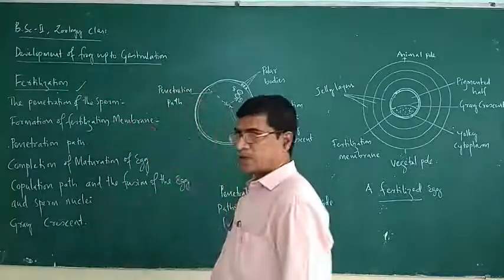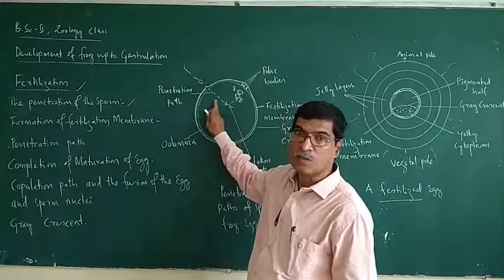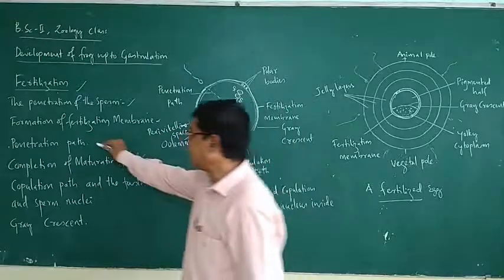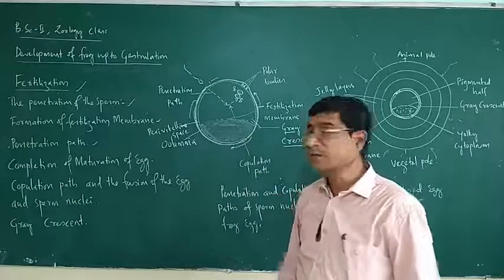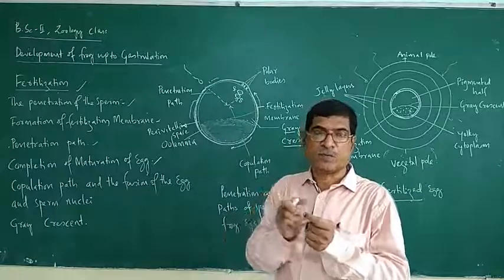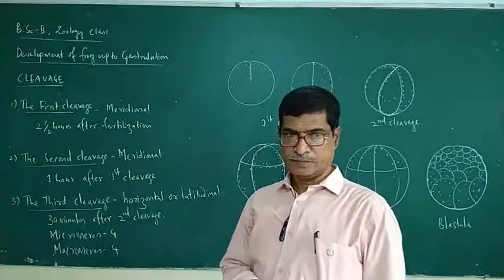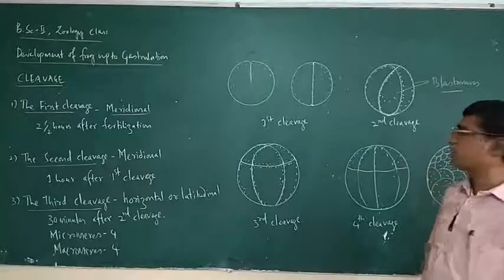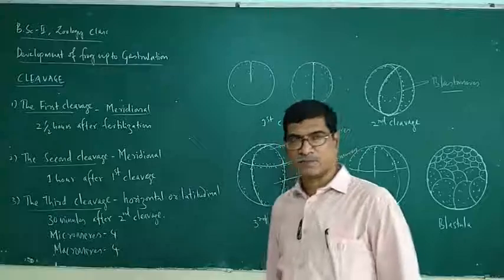Lecture-10, B.Sc-II, Frog development-2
Fertilization and Cleavage in frog